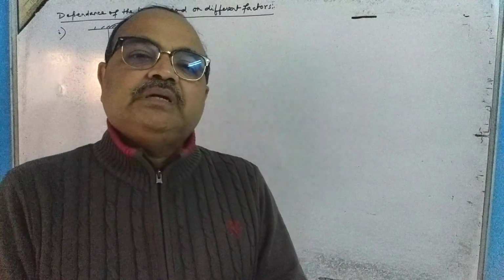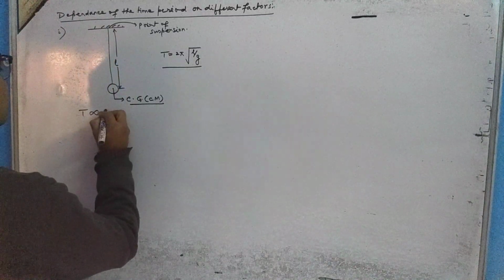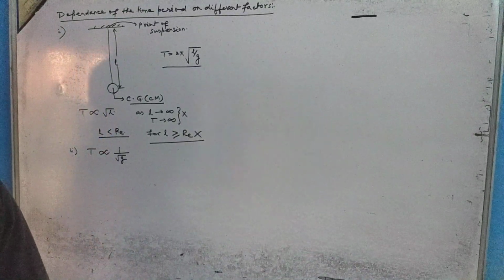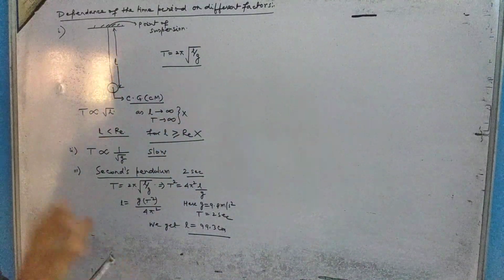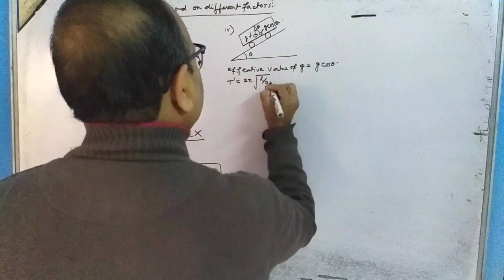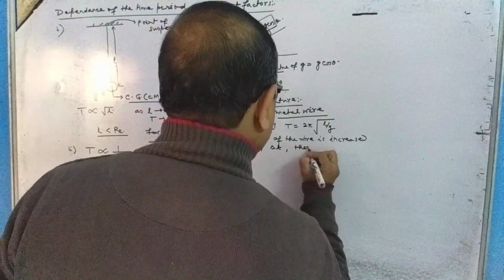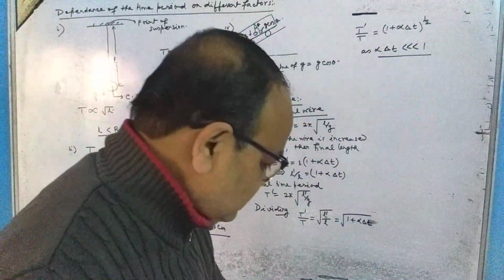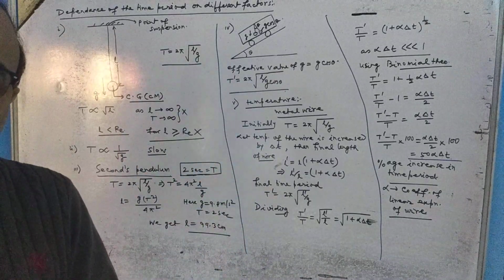Factors affecting the time period